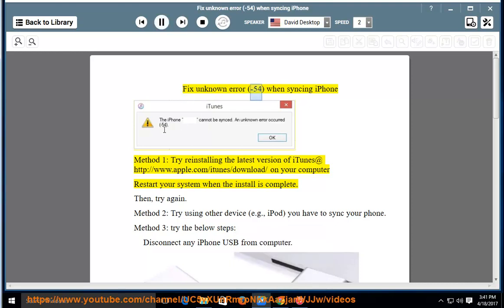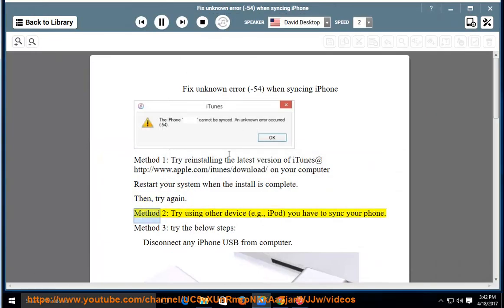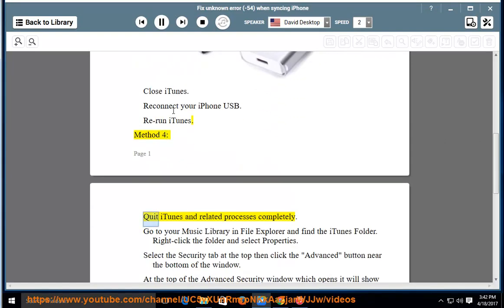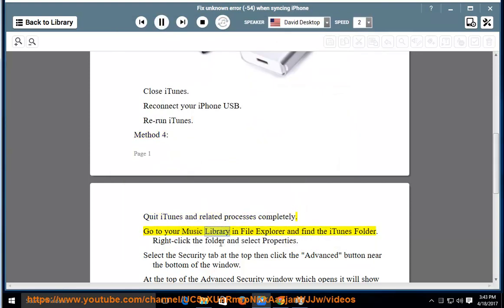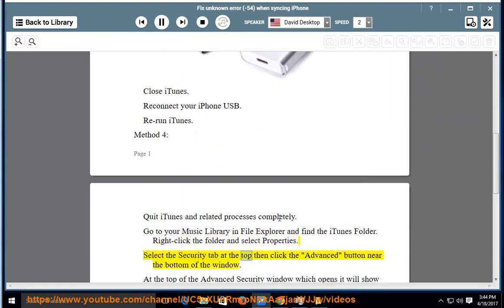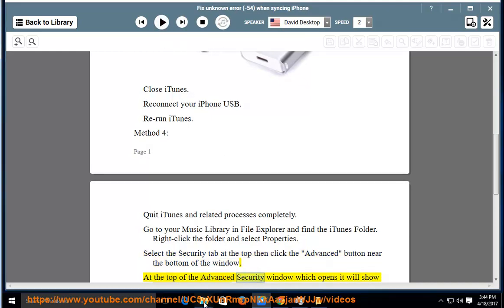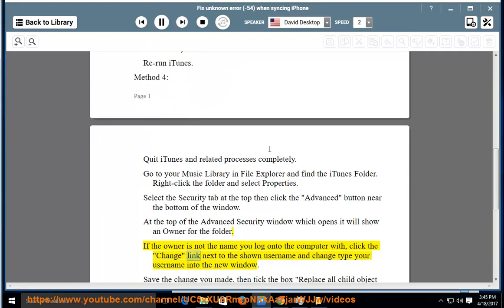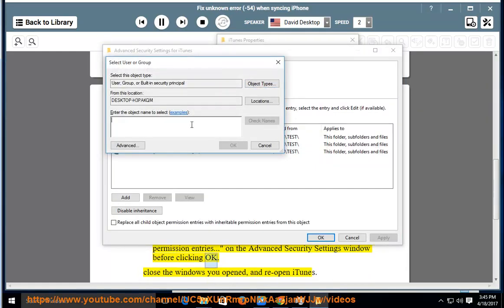Fix unknown error -54 when syncing iPhone (2023 Updated)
This vid contains tips that help Fix unknown error -54 while trying to sync your iPhone.

Here are some troubleshooting steps you can try if you're getting the "Unknown error -54" when syncing your iPhone:

1. **Restart your iPhone and your computer.** This is often the quickest and easiest way to fix a lot of problems.
2. **Use a different USB cable.** If you're using a third-party cable, try using the cable that came with your iPhone.
3. **Try a different USB port on your computer.** Not all USB ports are created equal. Try using a different port to see if that makes a difference.
4. **Update your drivers.** Outdated drivers can cause all sorts of problems, including the "Unknown error -54." Make sure you have the latest drivers for your computer and your iPhone.
5. **Disable third-party security software.** If you have any third-party security software installed, try disabling it to see if that fixes the problem. Some security software can interfere with the syncing process.
6. **Reset your iPhone.** If you've tried all of the above and you're still getting the "Unknown error -54," you can try resetting your iPhone. This will erase all of your data, so be sure to back it up before you do this.

If you've tried all of the above and you're still getting the "Unknown error -54," you may need to contact Apple support for further assistance.

i. There are many reasons why your iPhone might say "Unknown error." Here are a few of the most common reasons:

* A software bug.
* A hardware problem.
* A problem with your network connection.
* A problem with your iPhone's settings.
* A problem with the app you're trying to use.

If you're getting the "Unknown error" message, the first thing you should do is restart your iPhone. If that doesn't fix the problem, you can try the following troubleshooting steps:

* Check for a software update.
* Reset your network settings.
* Reset your iPhone to its factory settings.

If you've tried all of the above and you're still getting the "Unknown error" message, you may need to contact Apple support for further assistance.

Here are some additional tips that might help you fix the "Unknown error" message on your iPhone:

* Make sure you're using the latest version of iOS.
* Try using a different USB cable.
* Try connecting your iPhone to a different computer.
* Try restarting your modem and router.
* Try connecting your iPhone to a different network.
* Try updating the software for the app you're trying to use.
* Try uninstalling and reinstalling the app you're trying to use.
* Contact the developer of the app you're trying to use for support.

If you've tried all of the above and you're still getting the "Unknown error" message, you may need to take your iPhone to an Apple Store or authorized service provider for further assistance.

iii. There are a few reasons why your iPhone might not be syncing with your other iPhone. Here are a few of the most common reasons:

* **Your devices are not using the same version of iOS.** Make sure both devices are running the latest version of iOS. You can check for updates by going to Settings - General - Software Update.
* **Your devices are not connected to the same Wi-Fi network.** Make sure both devices are connected to the same Wi-Fi network.
* **Your devices are not authorized to sync with each other.** To authorize your devices, go to Settings - General - Reset - Reset Location & Privacy.
* **Your devices are not using the same Apple ID.** Make sure both devices are using the same Apple ID.
* **Your devices are not connected to a power source.** Make sure both devices are connected to a power source.
* **There is a problem with your network connection.** Try restarting your modem and router.
* **There is a problem with your iPhone.** If you've tried all of the above and you're still having trouble, you may need to contact Apple support for further assistance.

Here are some additional tips that might help you sync your iPhones:

* **Restart your devices.** This is often the quickest and easiest way to fix a lot of problems.
* **Use a different USB cable.** If you're using a third-party cable, try using the cable that came with your iPhone.
* **Try a different USB port on your computer.** Not all USB ports are created equal. Try using a different port to see if that makes a difference.
* **Update your drivers.** Outdated drivers can cause all sorts of problems, including syncing issues. Make sure you have the latest drivers for your computer and your iPhone.
* **Disable third-party security software.** If you have any third-party security software installed, try disabling it to see if that fixes the problem. Some security software can interfere with the syncing process.